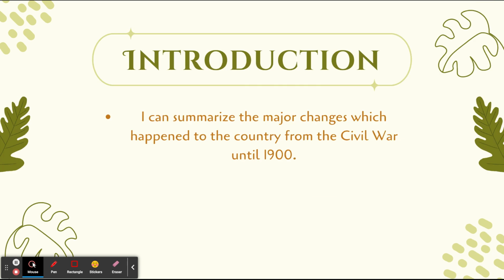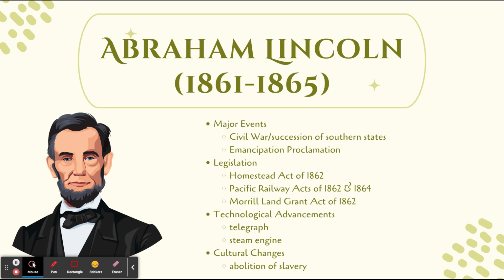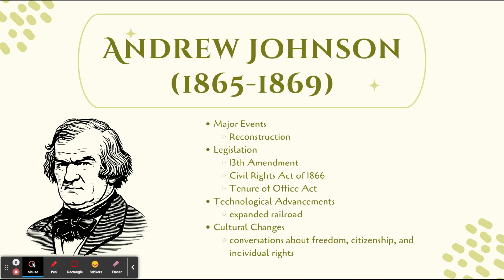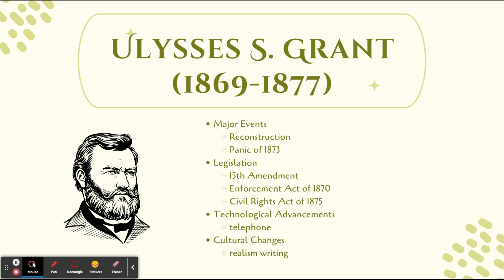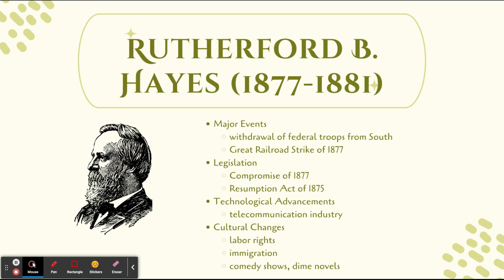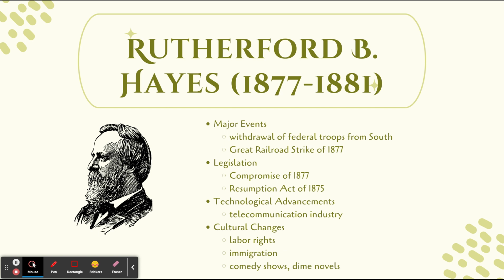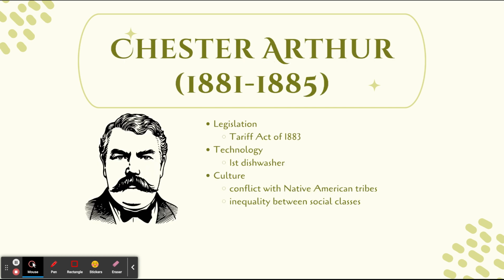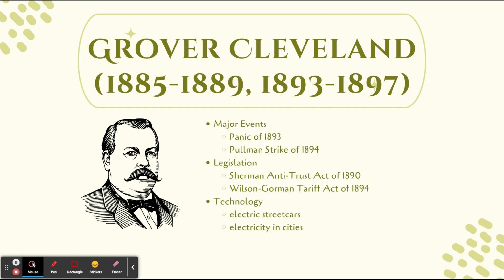Historical Update 1861-1900